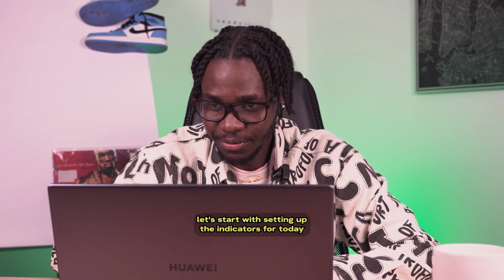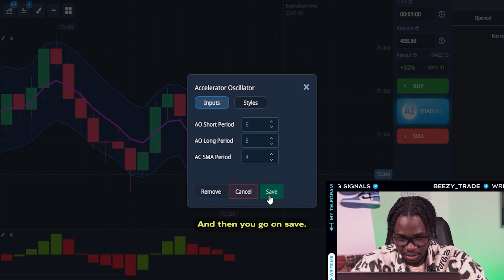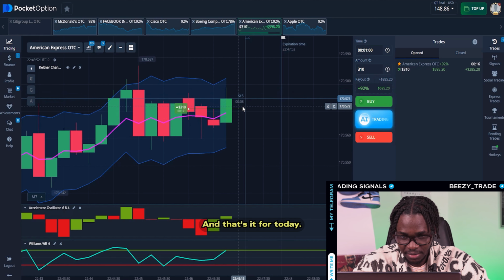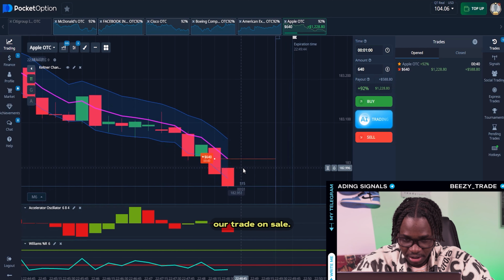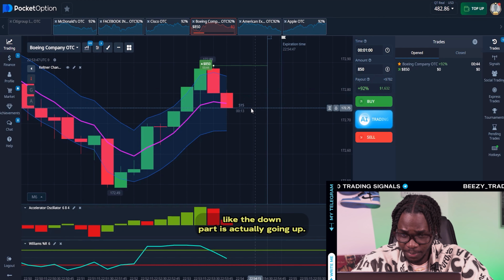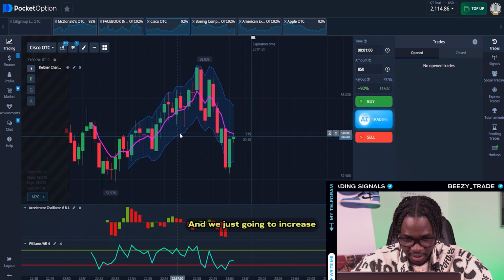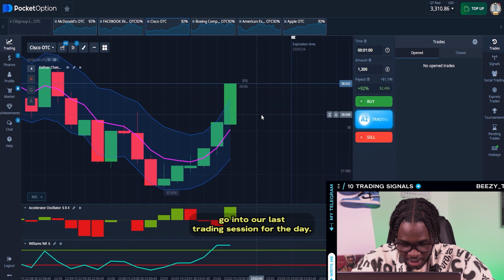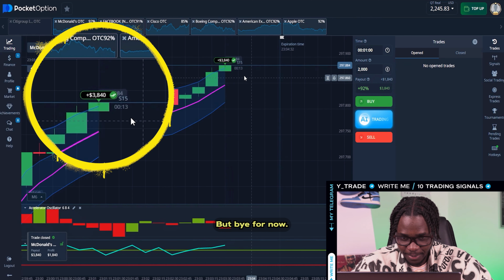Pocket Option Live Trading Using Bad Indicators and Pure Intuition Only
Hi, it’s your Kai, back with another Pocket Option trading video! Today, I’m breaking down my strategy for identifying support and resistance, sniping trades, and making profits on AUD/USD and EUR/AUD. We’ll talk about the current Pocket Option market trends, how to adjust for better entry points, and my approach to balancing losses and wins. It’s all about refining the process and staying consistent. Don’t forget to join my Telegram channel for free trading signals, Pocket Option strategies, and updates. Let’s get it!

pocket option tips and tricks
pocket option scam
robot trading pocket option
pocket options trading strategy otc